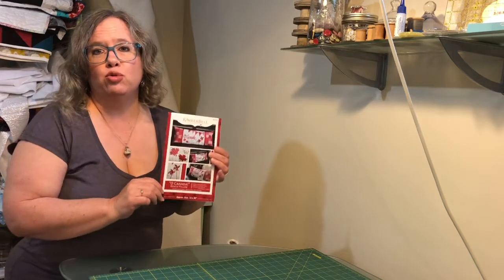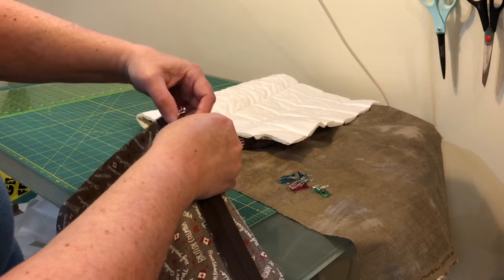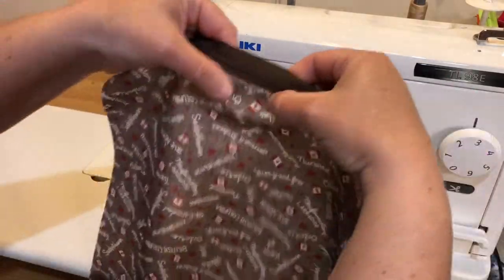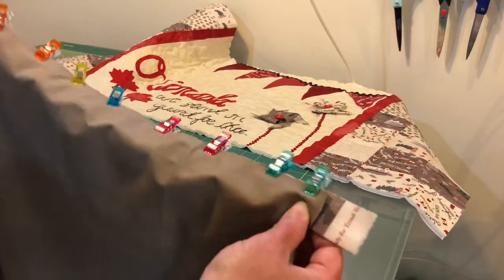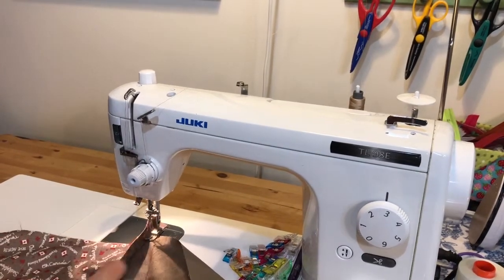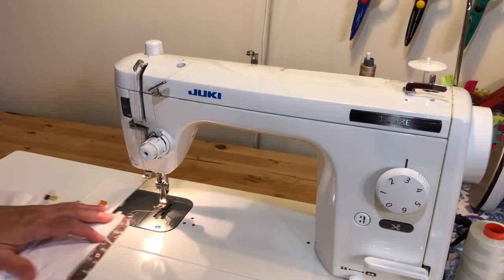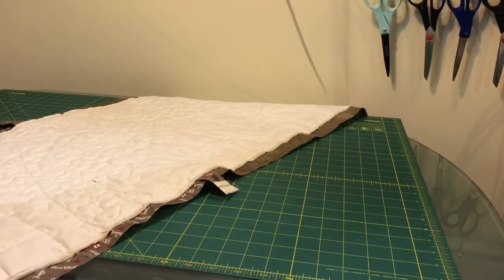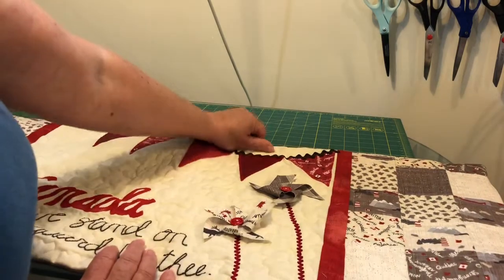Making the Canada Day Bench Pillow Day 5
Sewing a zipper closure on the pillow back. We are making a large Canada Day pillow to celebrate Canada Day 2020 at home using the Kimberbell pattern “O Canada”.